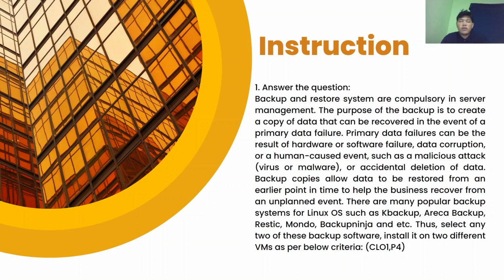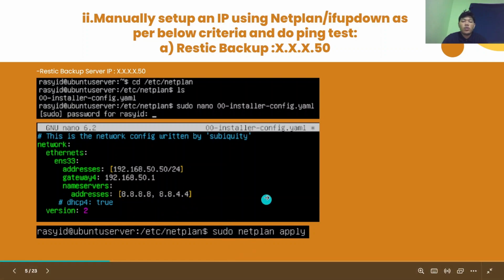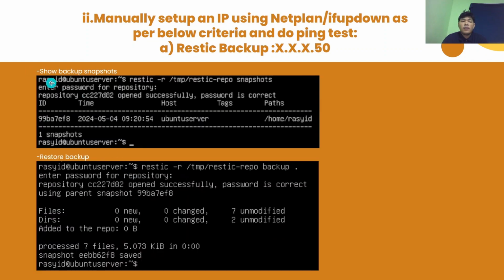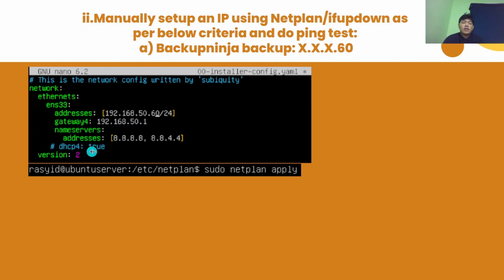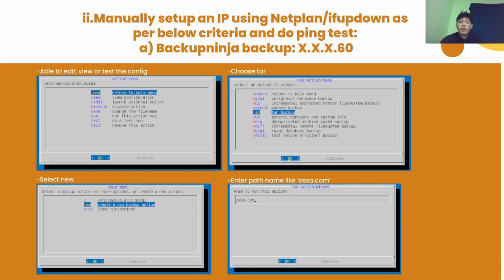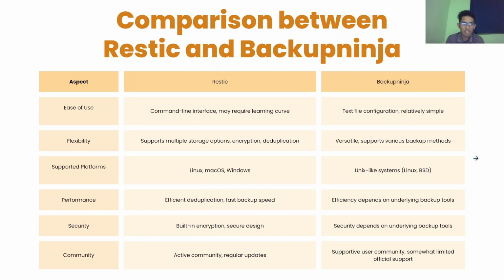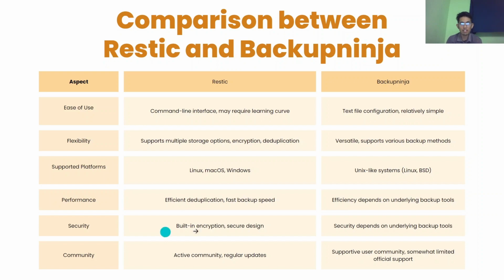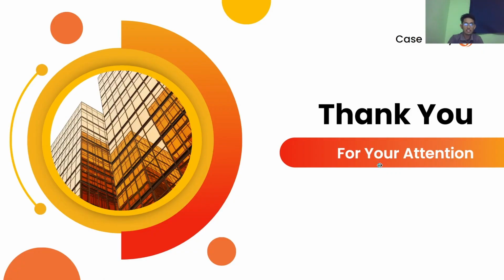(2024) Case Study OSSA RASYID SAFWAN BIN BAHARUDIN F2802, LUQMAN BIN AGUS SALIM F2082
Backup and restore system are compulsory in server management. The purpose of the backup is to create a copy of data that can be recovered in the event of a primary data failure. Primary data failures can be the
result of hardware or software failure, data corruption, or a human-caused event, such as a malicious attack (virus or malware), or accidental deletion of data. Backup copies allow data to be restored from an earlier point
in time to help the business recover from an unplanned event. There are many popular backup systems for Linux OS such as Kbackup, Areca Backup, Restic, Mondo, Backupninja and etc.

Today, Rasyid and me, Luqman are going to explain about two backups which is Restic and Backupninja

Hope you'll will learn something through our video